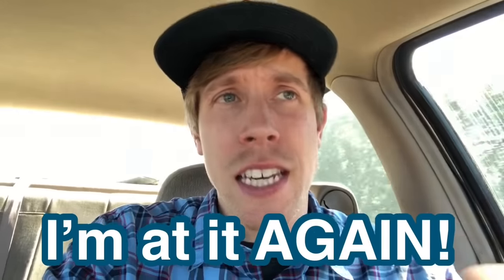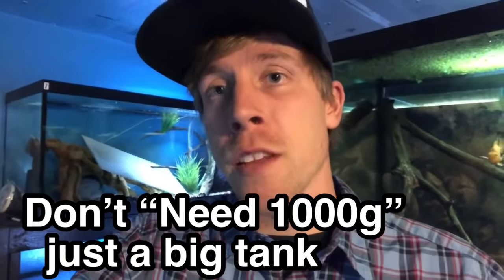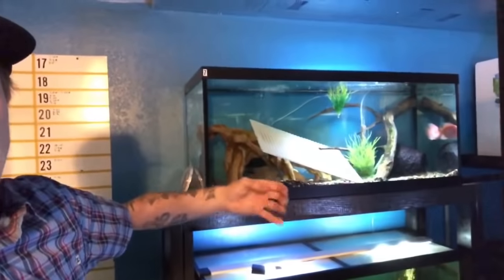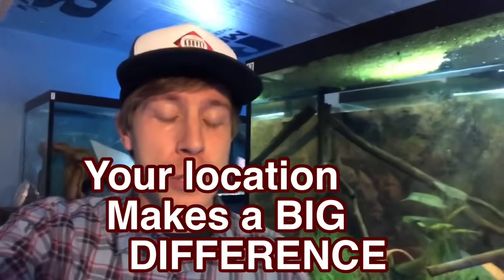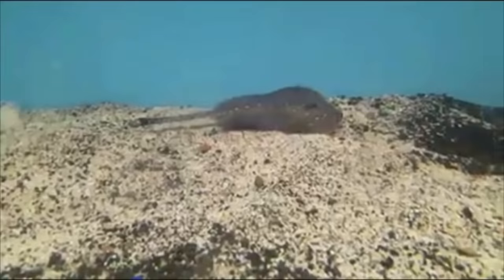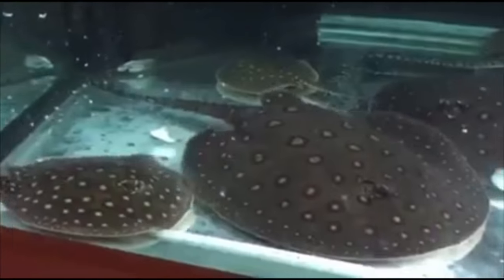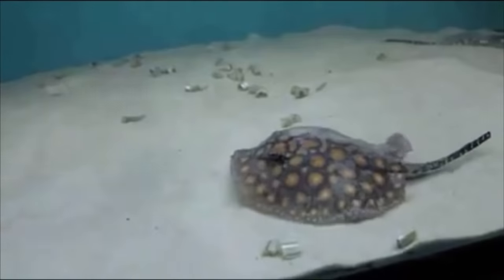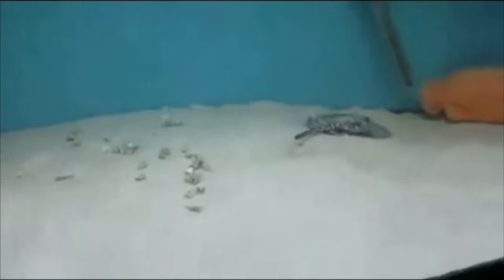Motoro Stingray Care Guide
Taking care of Motoro stingrays isn’t difficult if you do your research. I highly advise getting a couple canister filters.

More fish tank stuff:
So about 4 weeks ago I got my 4 discus my blue turquoise discus has always been been abit off like he bearly eats an is really dark most of the time sometimes he goes to the other side of the tank by himself and all my water parameters are fine and everything else in the tank seems healthy including the other 3 discus, anyone got any advice? In tank; ghost knife fish, 10x cardinal tetras, pleco and 2 corys.

My tank is coming along nicely and all my plants are growing well. But I am noticing a bit of algae on the glass and plants. The tank is 28 litres. 4 harlequin rasboras and a male betta. What would be the best thing to put in for algae? I'm thinking snails but don't really know which ones. I don't want loads of babies!

One is think of an Amano shrimp. The only thing putting me off is my betta spends a lot of time looking for scraps of food on the bottom of the tank and I worry the shrimp will get in his way. Do nerite snails breed much? Nerites can lay eggs in freshwater, but they will not hatch in freshwater, so they dont multiply (in freshwater). Amano shrimps are almost transparant (hard to spot) and tend to get too big for the betta to eat, they are quick buggers also.

Yes cherry shrimp stay smaller, and are most often betta snacks.(sometimes not) amano shrimp get bigger and are not as easy to see throughout the tank. If not you could consider getting 2 nerites. But i always advise to try one first see how it does. Nerites were what I was thinking. Are they quite self sufficient or do I need to feed them algae wafers? If your tank is cycled and has been running for a while with real plants he will be just fine, usually they start off slow and get faster at eating when they are used to the tank. Watch out first few days so he does not fall on his back, if he does turn him rightside up.

Yeah if possible after 10 minutes, add a bit of your own water in the bag and let him in for another 15-20, i usually acclimate for 30 minutes adding a bit of my own water every 10 mins. I went to 4 seperate shops. Didn't actually buy fish from any of them as I went to a local shop. But all said it was fine. And up until now I've had no issues but I've been away for a week and I think the pet sitter over fed the fish.

Unfortunately there isn't a lot I can do now. I can't get a bigger tank or a separate tank. So I'll just have to do regular water changes and keep an eye on them. Currently they're all doing very well. Algae is completely normal. if you're experiencing too much of it buy an aquarium scrubber and wipe off. if it is growing out of control, cut the tank lights off a few hours earlier and feed a bit less.

One single snail won't do a good cleanup job. Lots of snails might but that adds to your bioload considering they poop more than clean.  If you want to add shrimp do it in a group of at least 4.. but your Betta might eat them. There's not loads of algae. I just noticed it on an ornament and on the glass but I had been away for a week so it needed a water change. It's easy to wipe off I just wasn't sure if I should be concerned or not.

Motoro stingray Care. I have that stuff too. It is not biofilm. Biofilm is clear and cloudy white. To me your algae looks like it started from leftover food which is totally fine and normal. A siphon and wc will help that go away. I have one nerite and one amano in my 9 gallon, they got rid of all my brown algae problems. Im setting up another 10 gallon betta. And will have the same clean up crew in there. very good combo they work great together.

Im getting my friends betta. He's sick. He's in a 1.5 and mom refuses to upgrade. Which I don't like but I know he'll be better with me because my friend is to busy to clean his water and I will clean it a whole lot. He does have a filter. Just wanted to announce I'm getting another betta which I think will help me since I recently lost my betta.

So my buddy is gonna give me some Betta fishes for my own and so I bought my own set up , had an old tank and filter laying around so I cleaned and prepped those.

But he told me to cycle the tank for a day , and then I can put the fishes in. But most internet sources are telling me to cycle it for at least a month. How did you guys prep a new tank for new Bettas. the tank shoudl be cycled for a month - that is when usually the levels of NH4, N03, NO2 stabilize. When you dont cycle for a month, it is important to do frequent water changes, which will keep the NO2 levels down to 0.